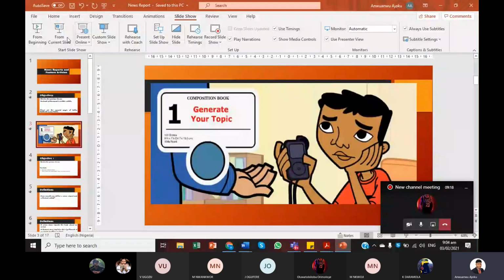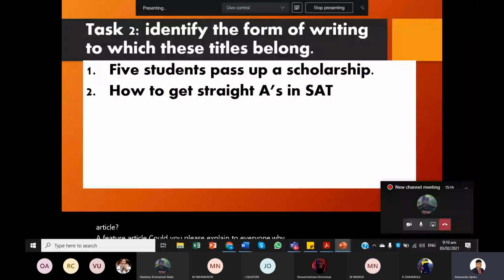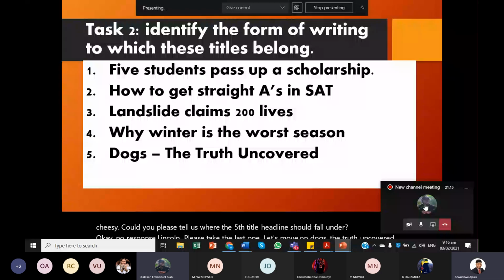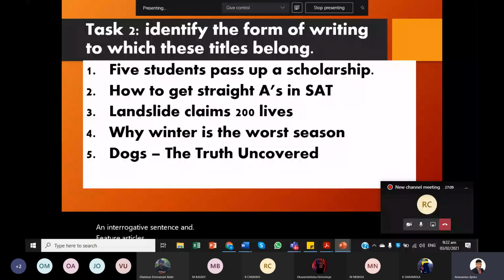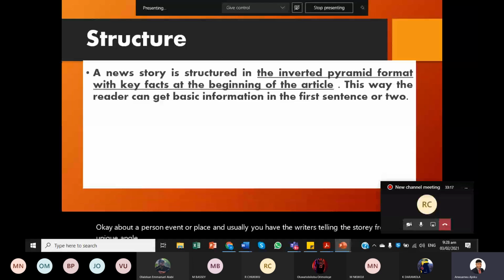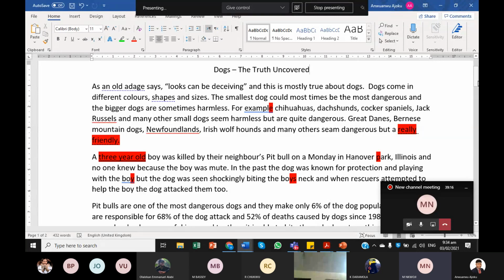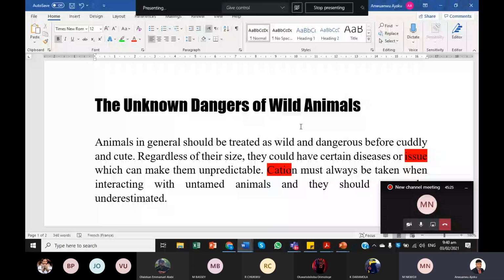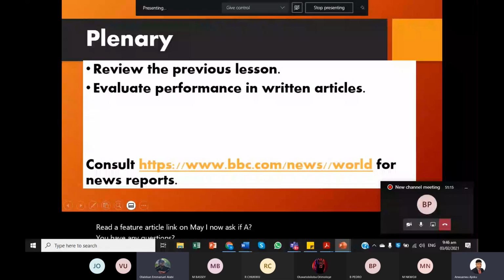SSS 1 ENGLISH NEWS REPORTS & FEATURE ARTICLES